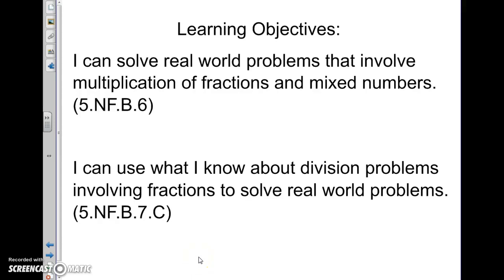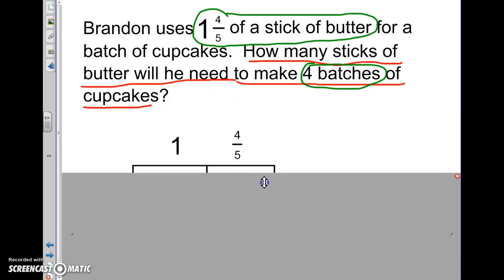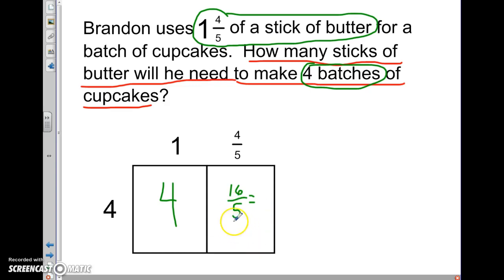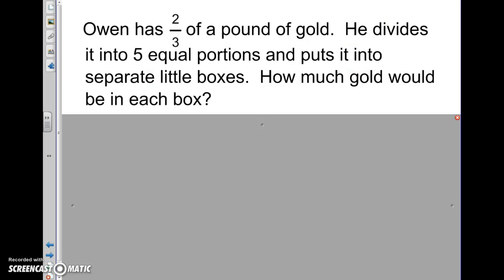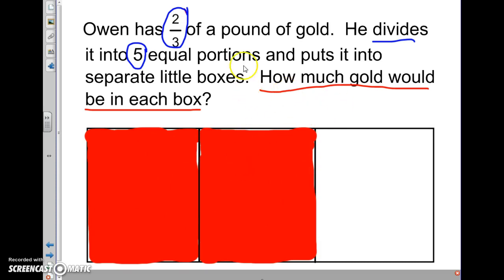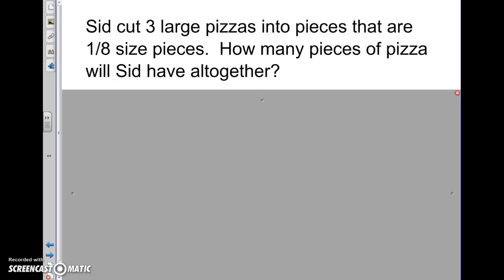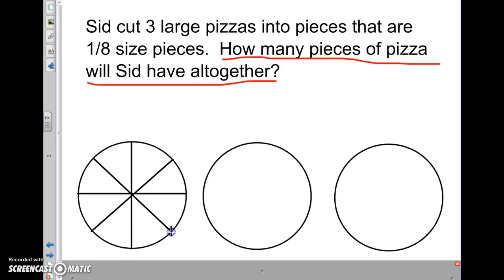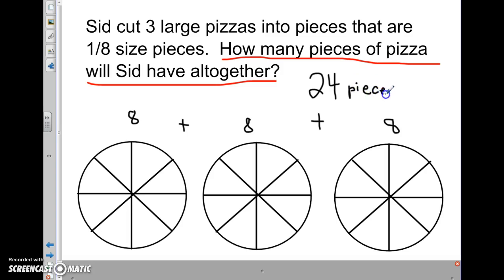Solving word problems by multiplying and dividing fractions